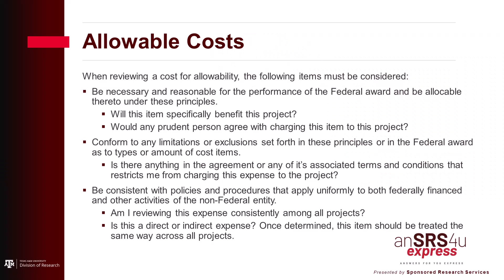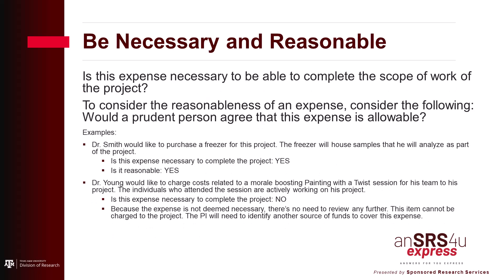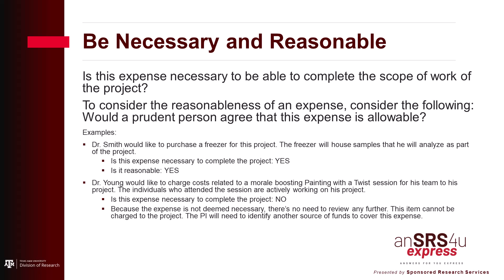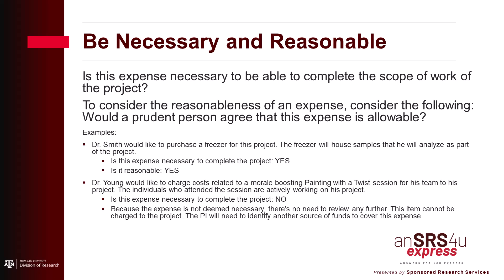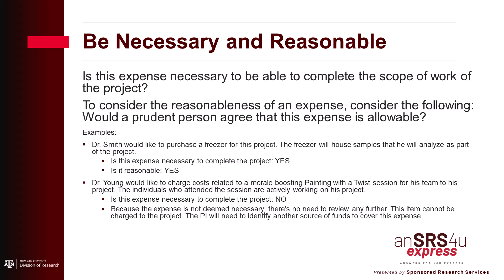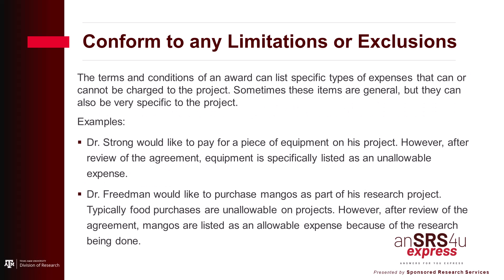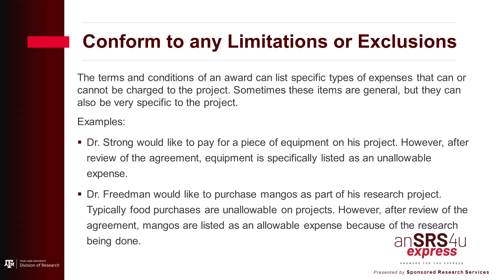AnSRS4U Express Allowable Costs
This short lesson will help you know what criteria must be met for costs to be allowable on a project.